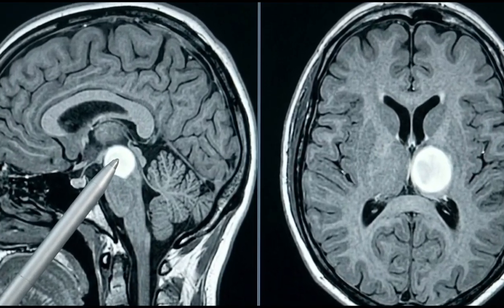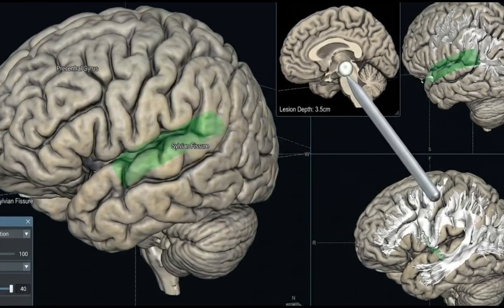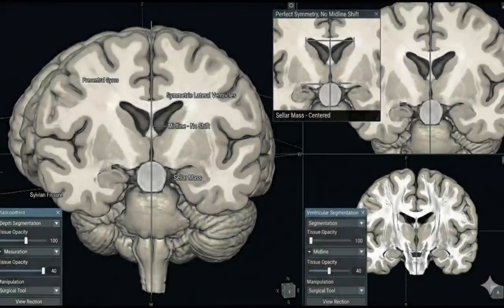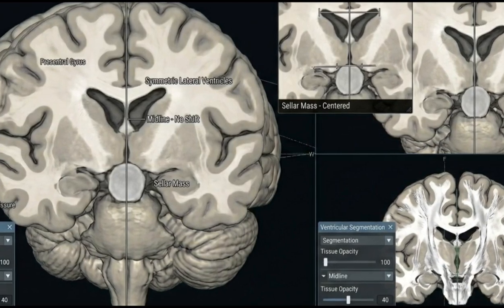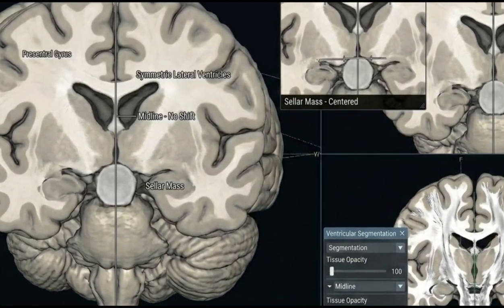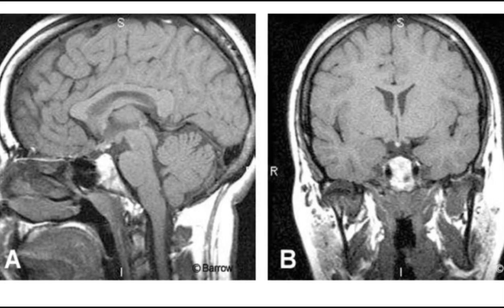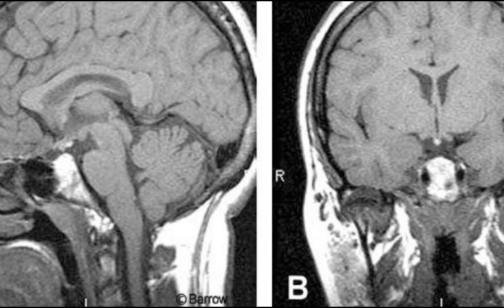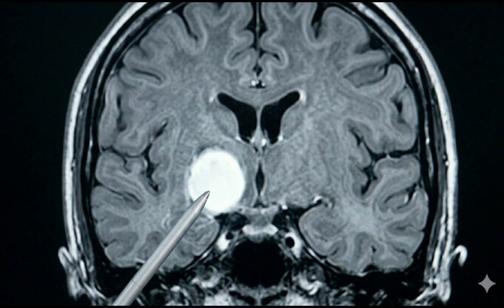Brain Anatomy!! MRI Brain !! Brain tumer !! Pituitary tumor!! Brain Mass